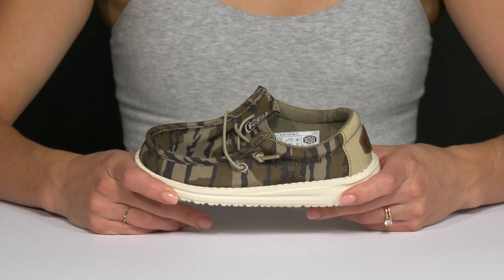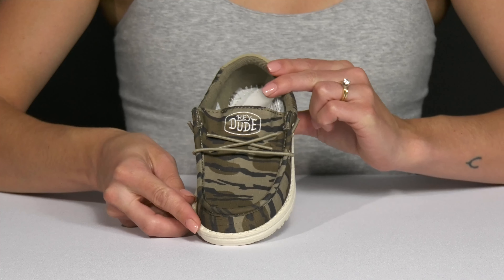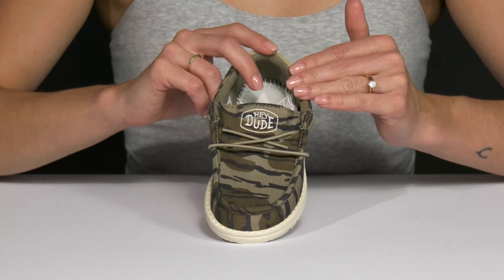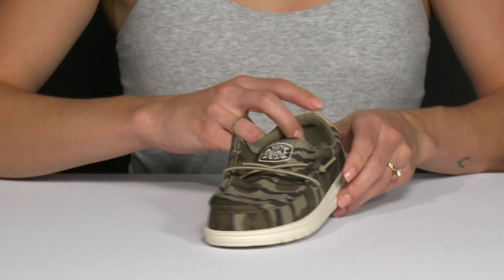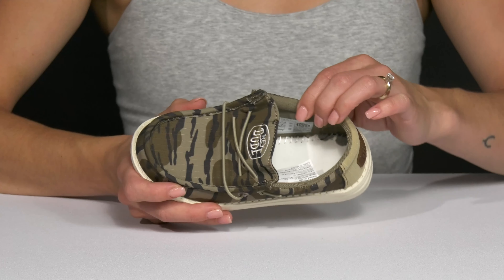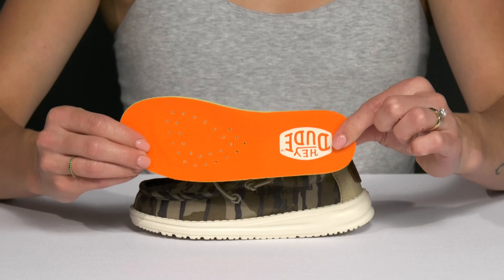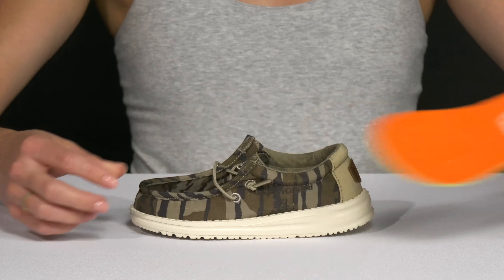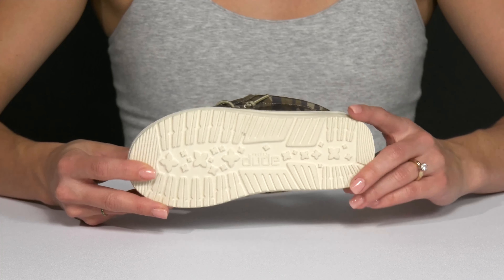Hey Dude Wally Mossy Oak® Original Bottomland® (Toddler) SKU: 9886926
Let your little one walk in style and comfort by wearing the Hey Dude Wally Mossy Oak® Original Bottomland®. The low-top shoes have a slip-on silhouette with faux lace closure and a round-toe design. The textile upper, lining, and removable textile insole makes it a perfect pick for your everyday wear.
Intricate print allover.
Textile outsole.
Imported.